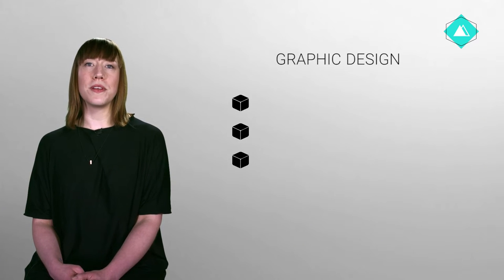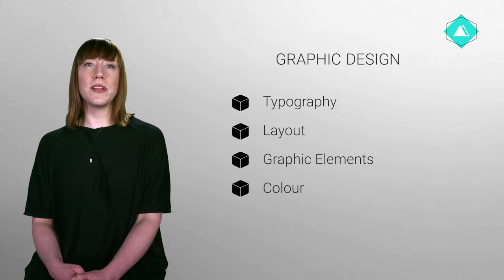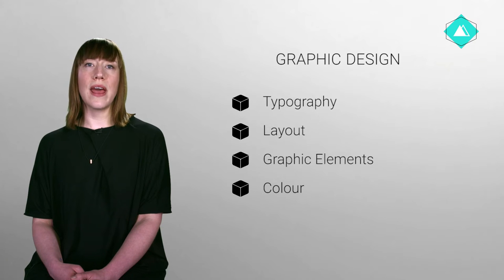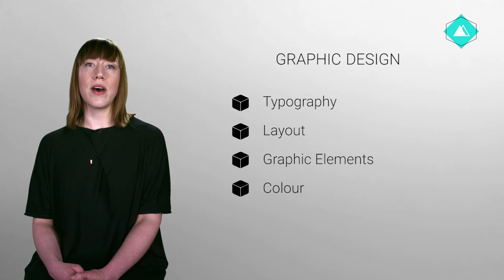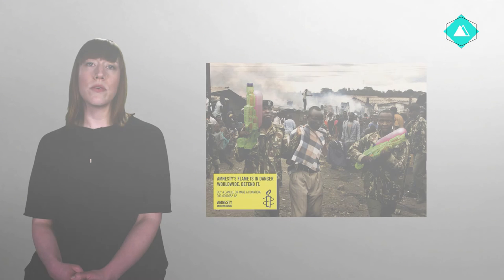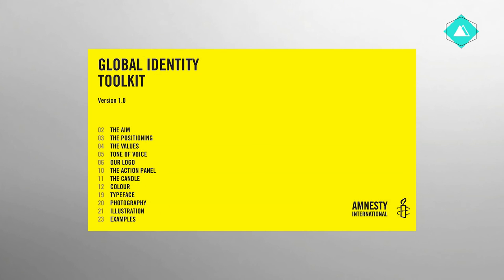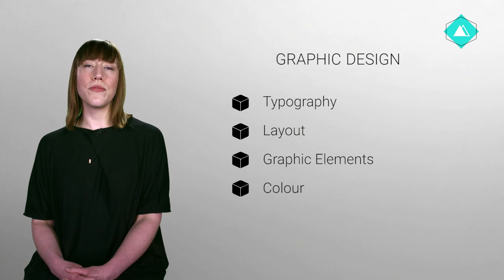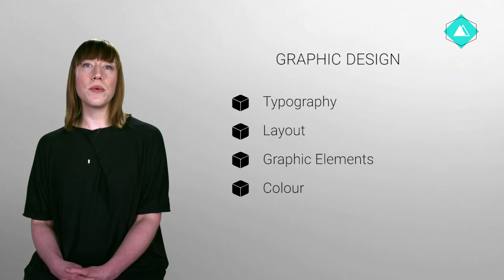SM design video 3.1